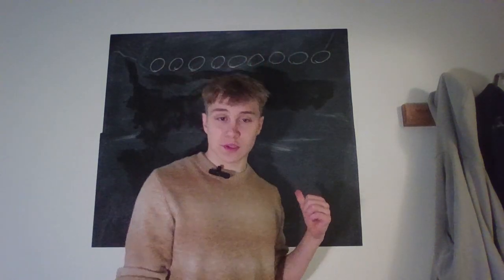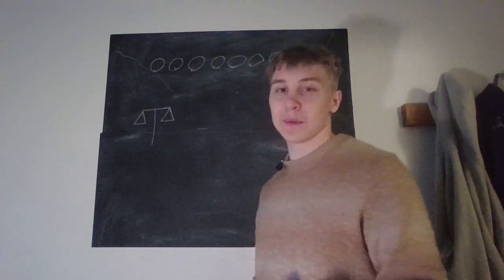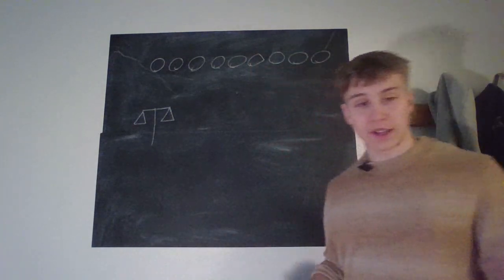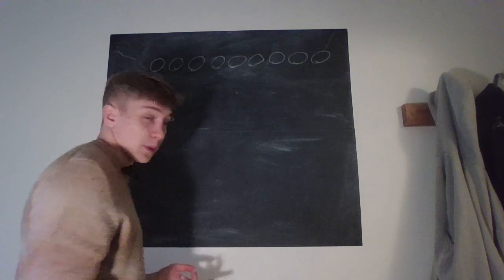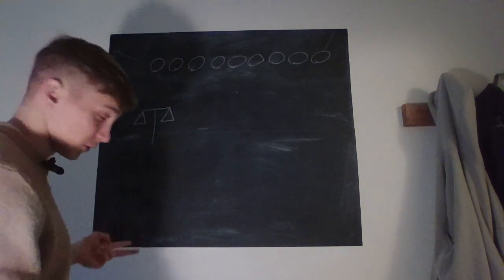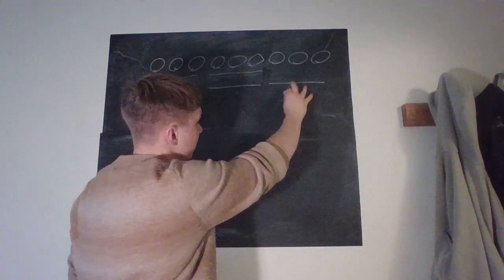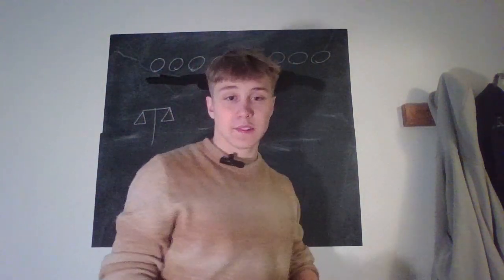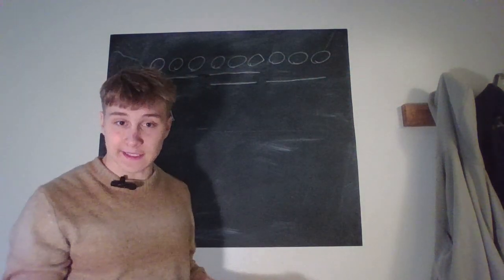Find the counterfeit coin! (or don't)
The different types of weighing problems!